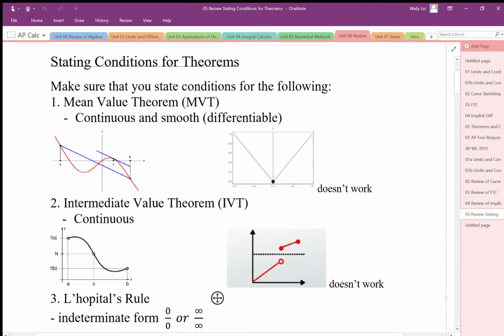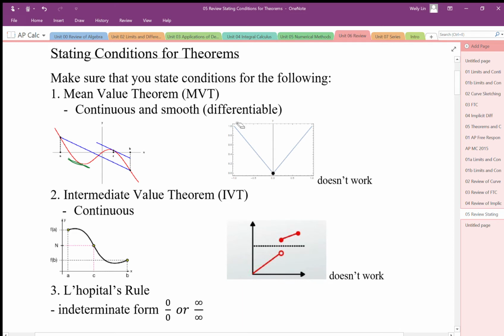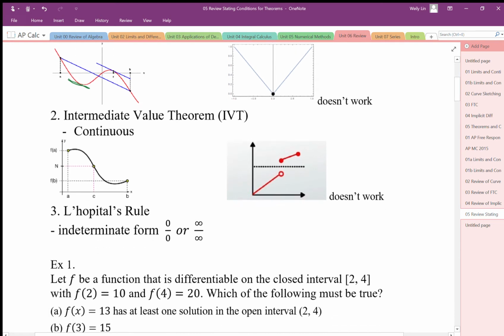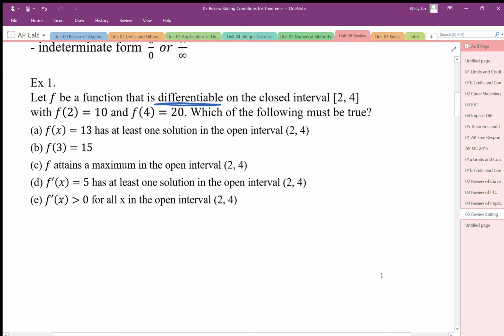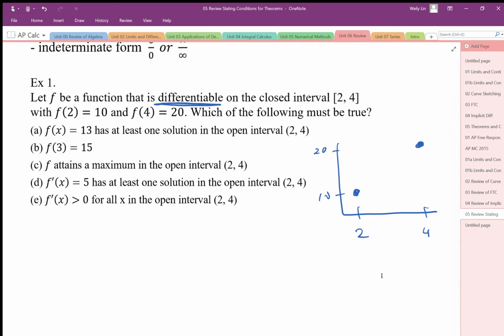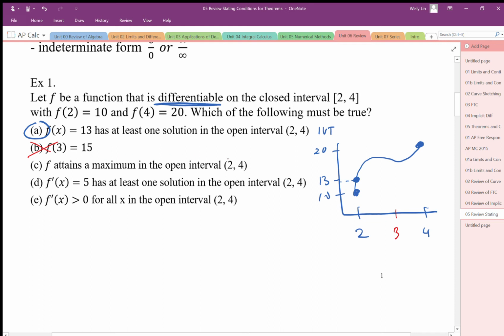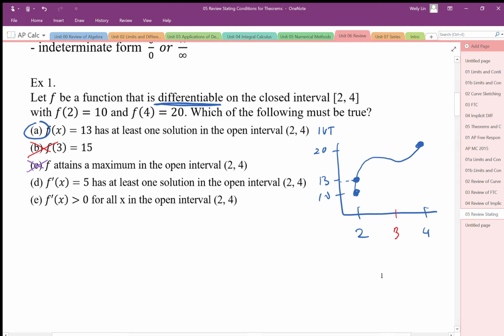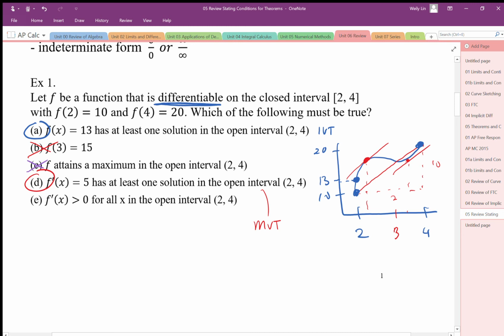06 Review Stating Conditions for Theorems Part1